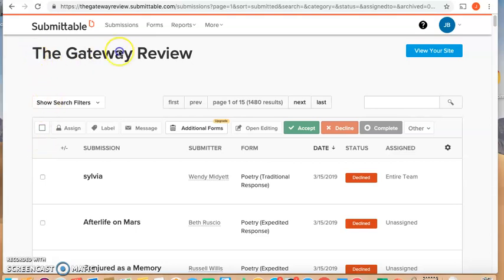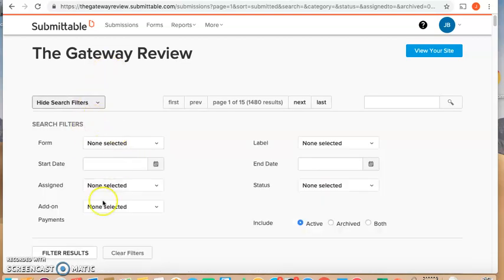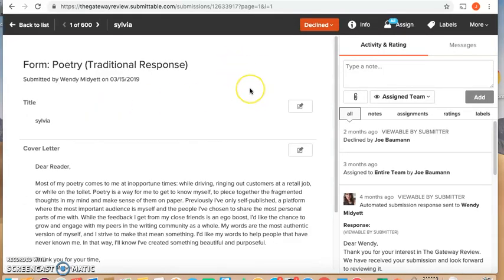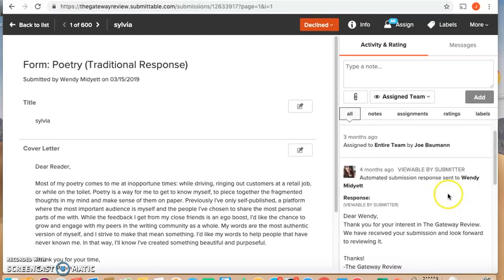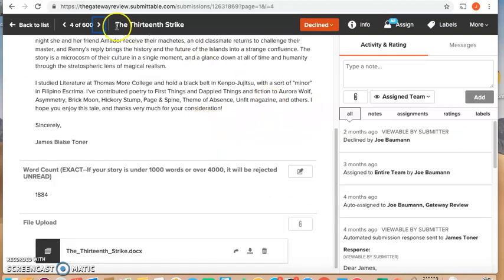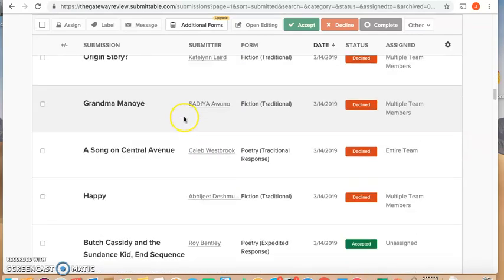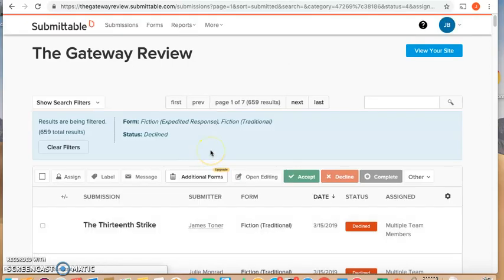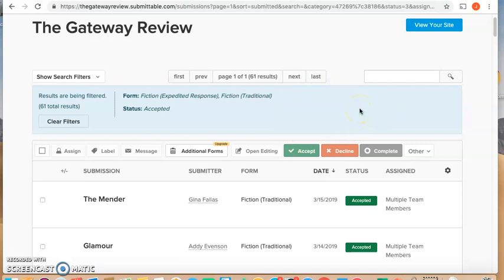Submittable Editor Side